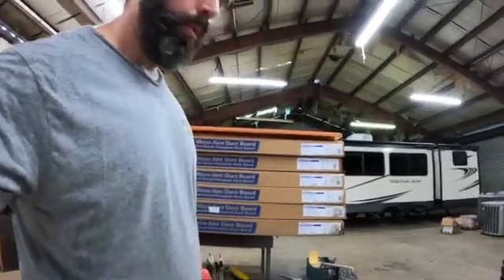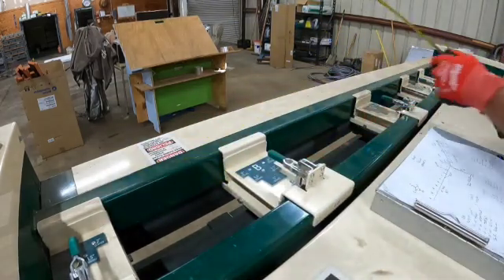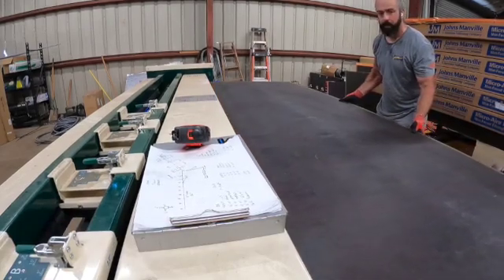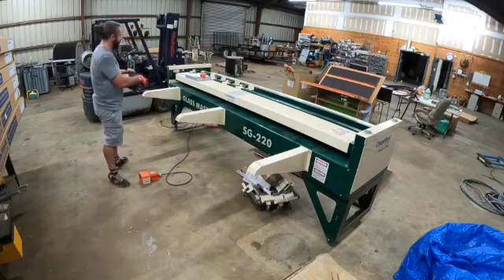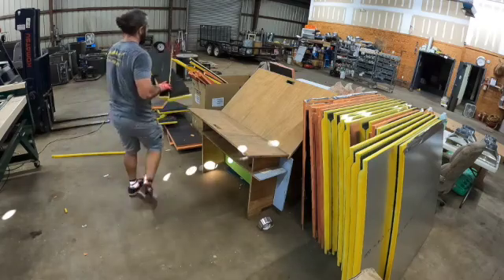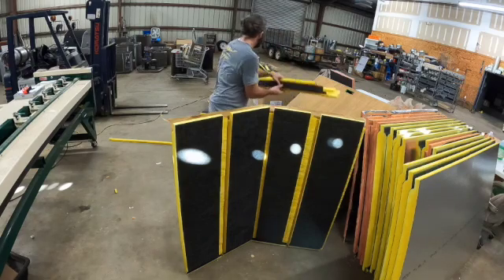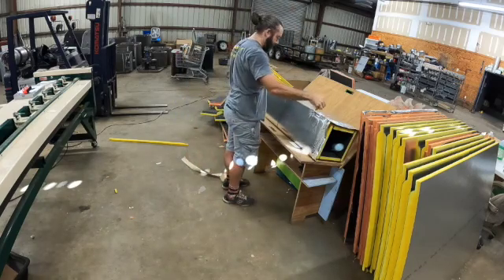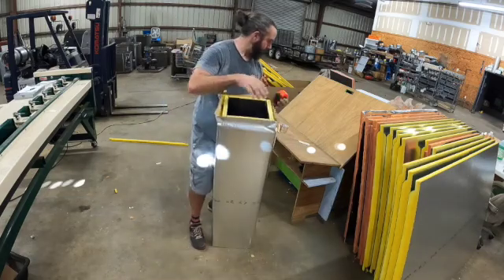Ductboard Fabrication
Part 1 of our series on installing HVAC Systems & duct systems in residential new construction.  We'll be installing a five ton & a  two ton heat pump system with matching return & supply duct systems in a 4700 square foot home.